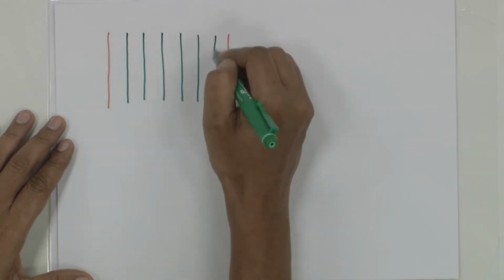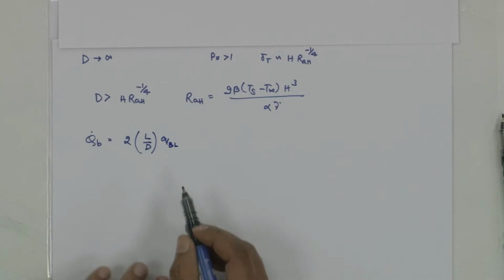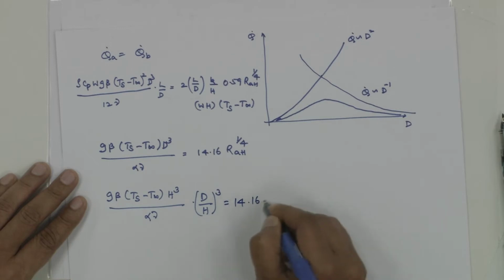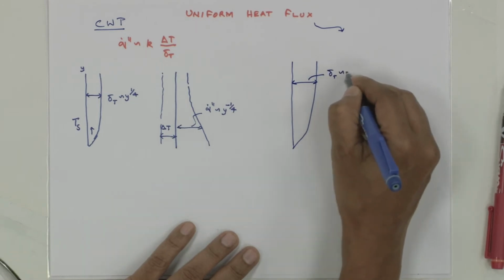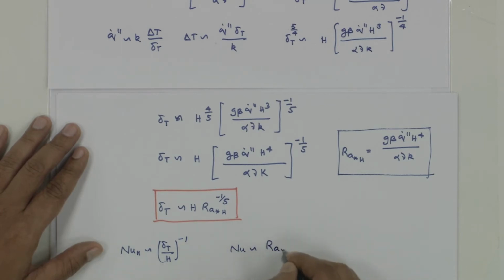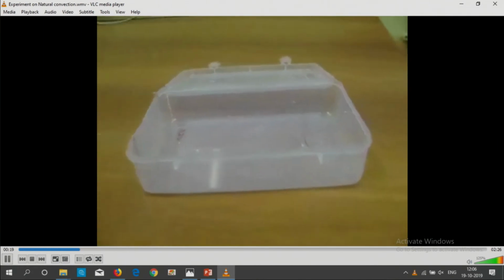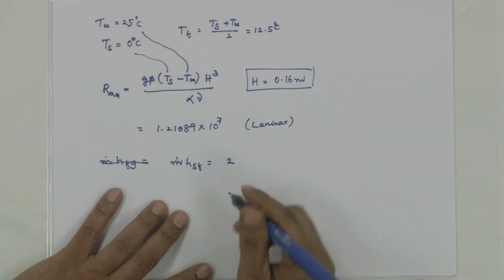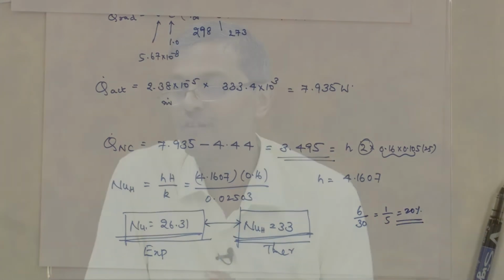Arpit Lec 49